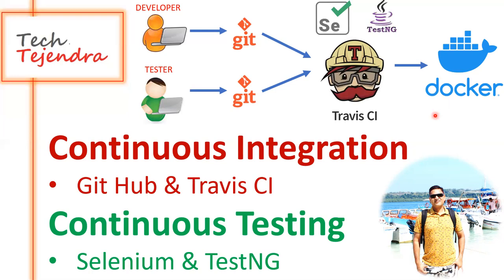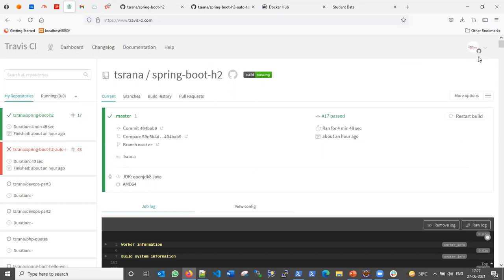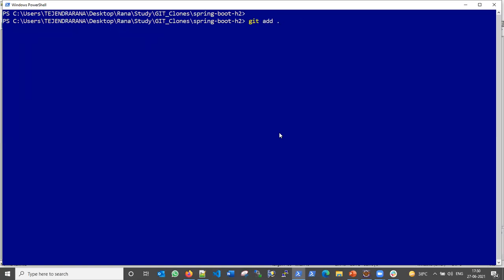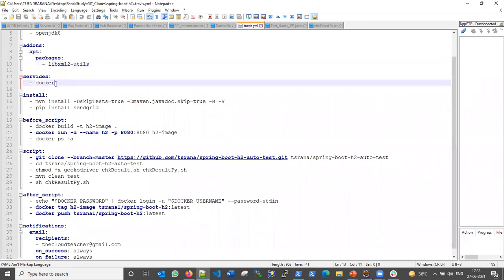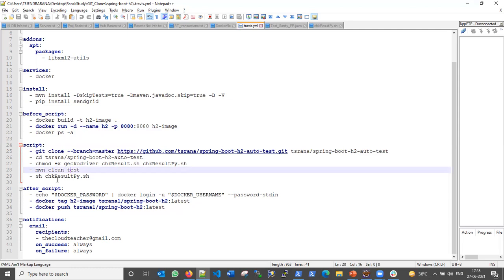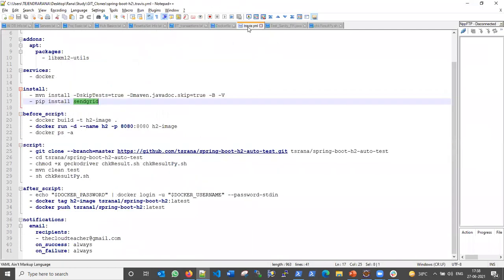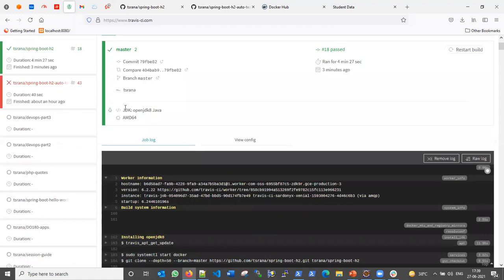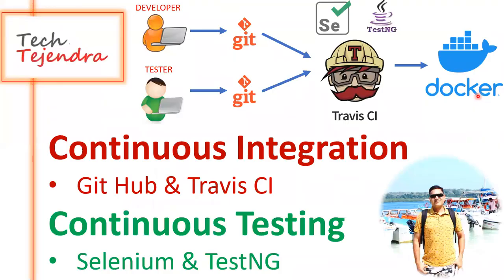DevOps Continuous Integration and Testing using Git Hub, Travis CI, Selenium, TestNG, Sendgrid